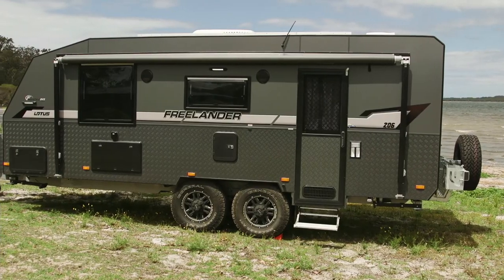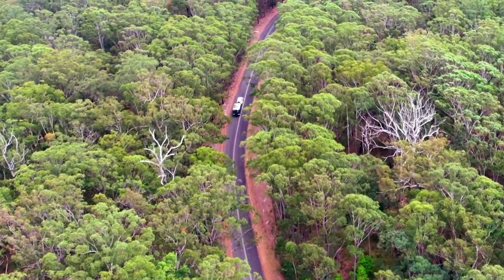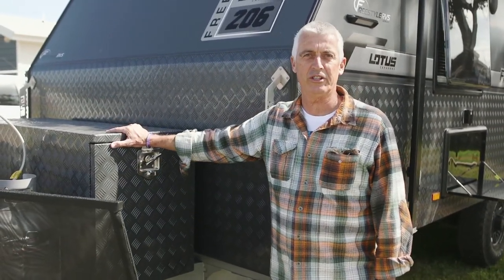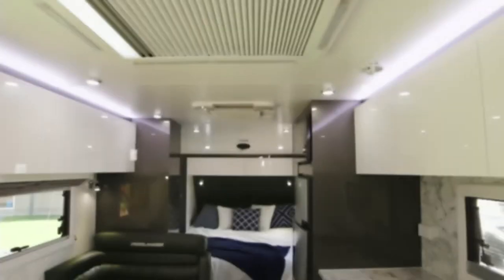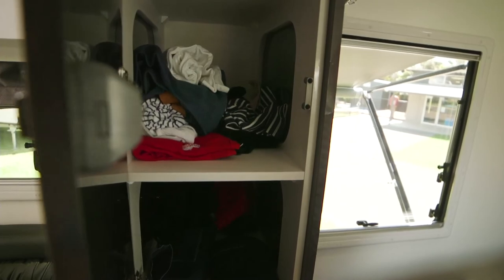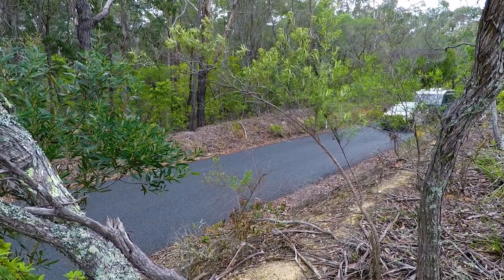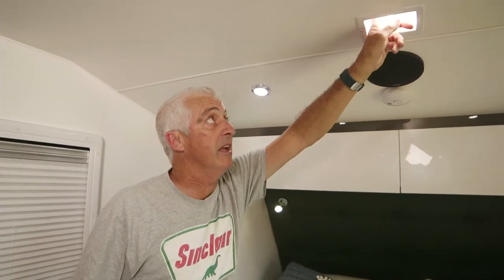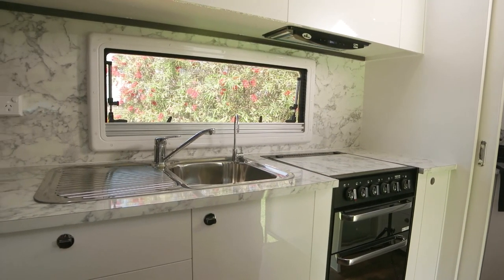WUDU S9E26 Lotus Caravans' Freelander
Fireman Ron and Di Sinclair show us the Lotus Caravan's Freelander that they've been staying in!